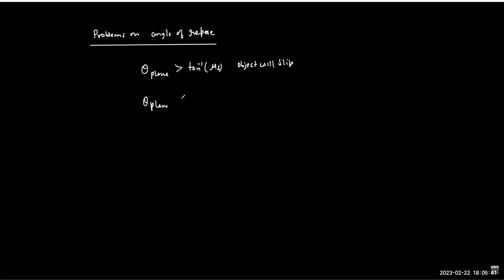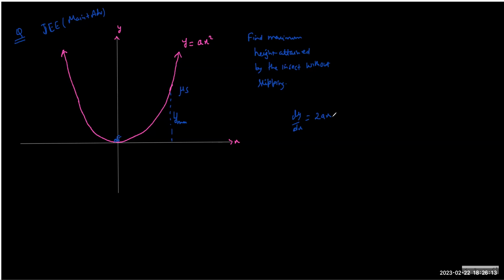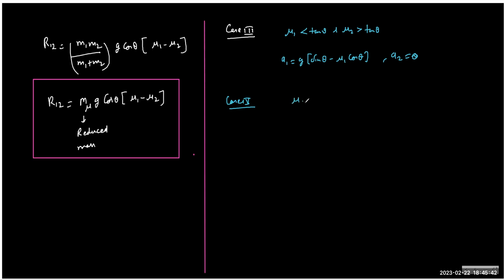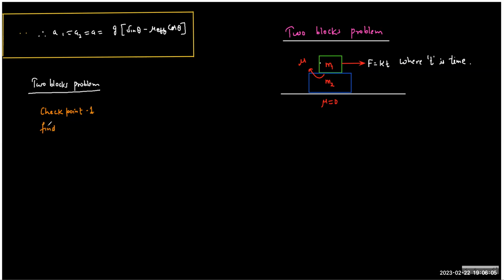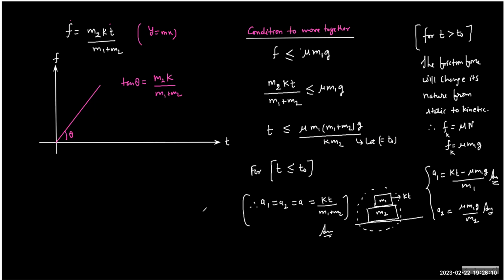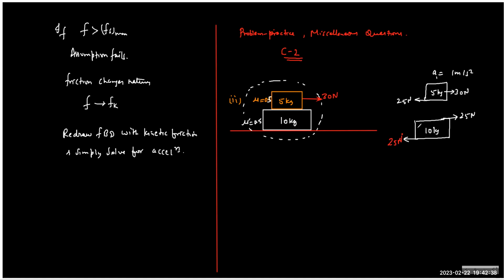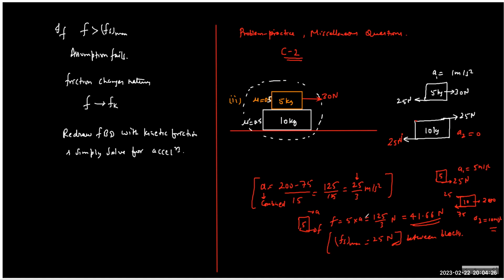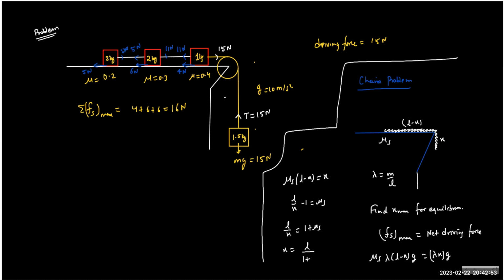friction lec 4